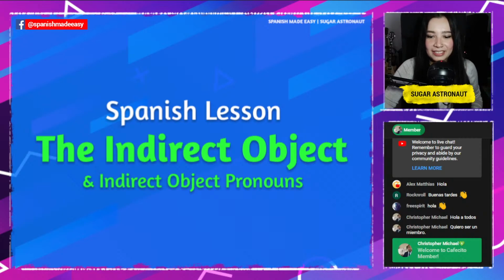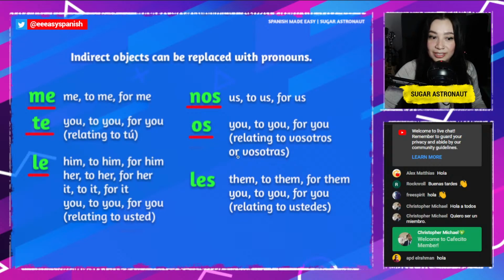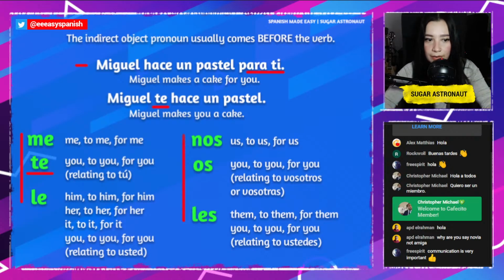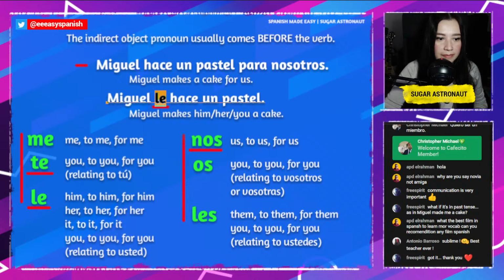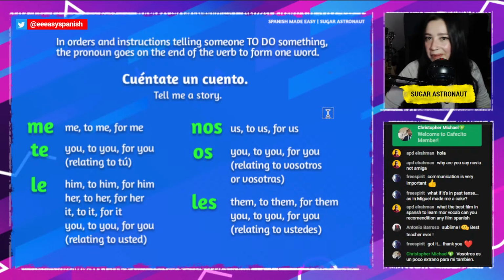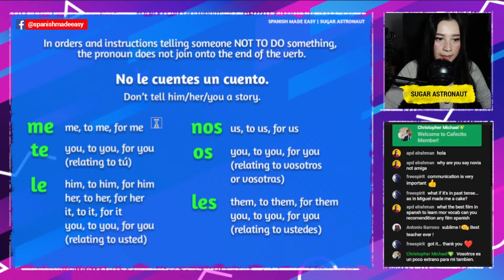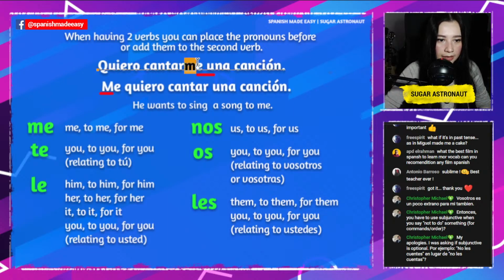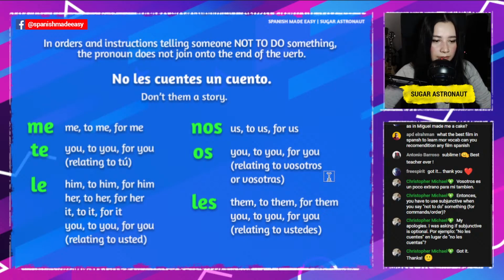THE INDIRECT OBJECT & PRONOUNS in Spanish | Spanish Made Easy